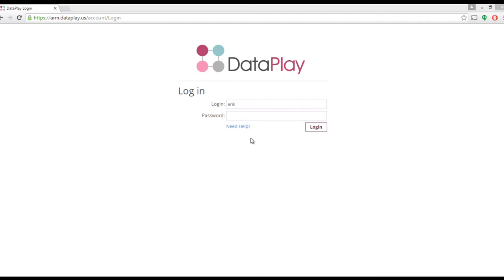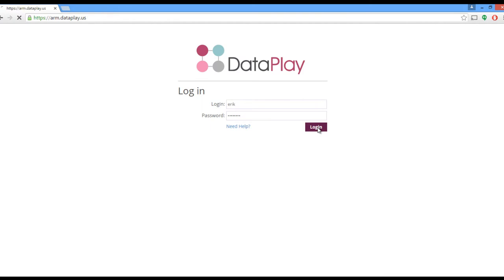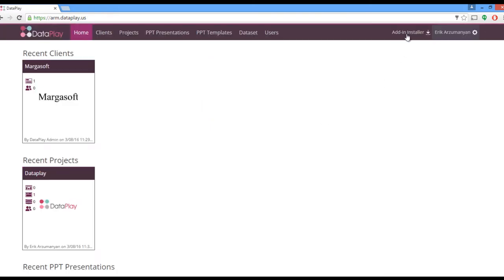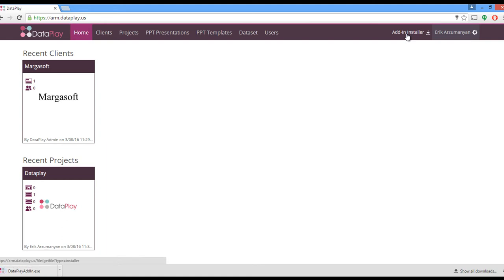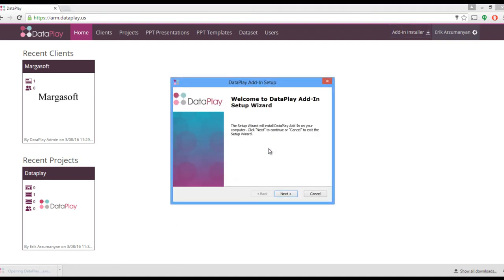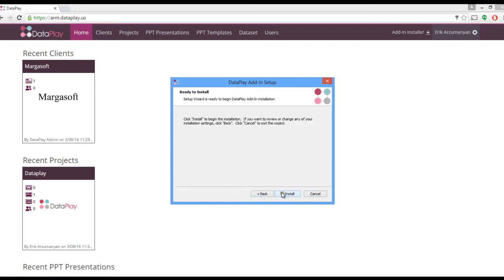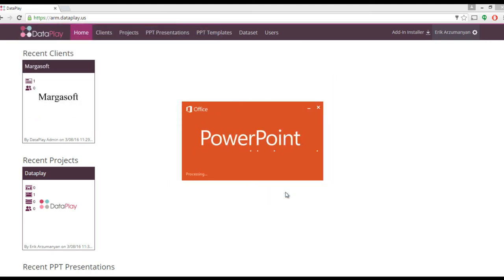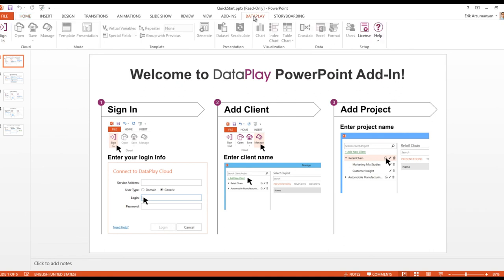DataPlay Add-In Installation Tutorial